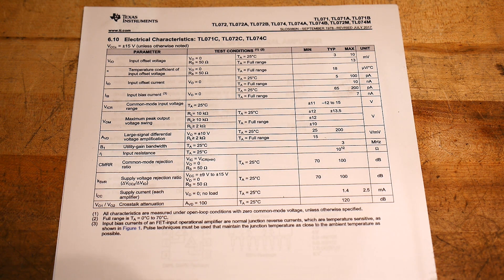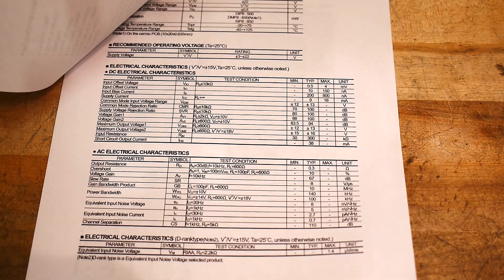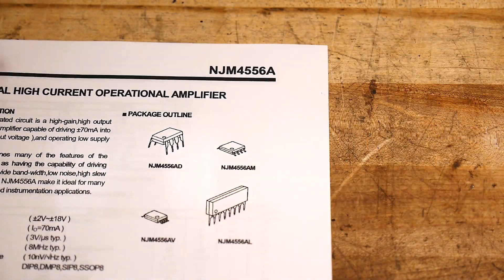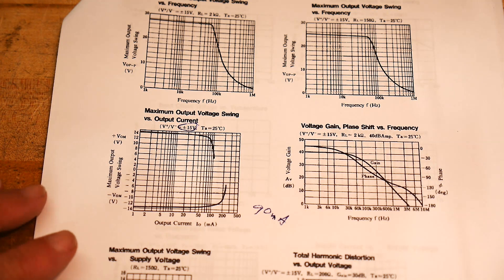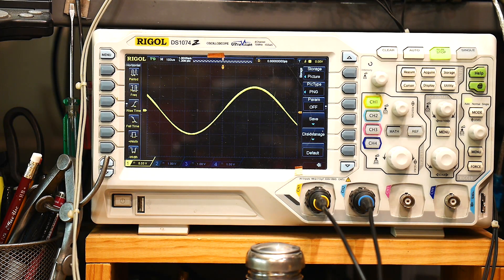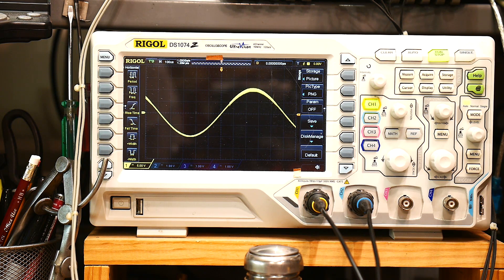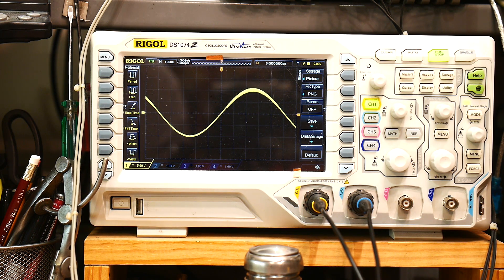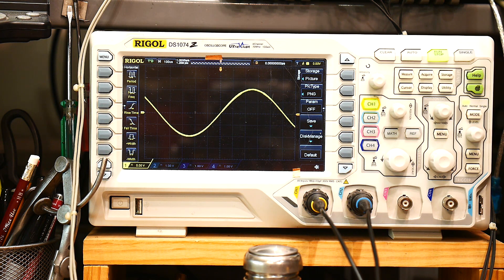#521 High Output Current Op-amp JRC4556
Episode 521
70mA output current good for headphone amps or driving LEDs
Be a Patron: